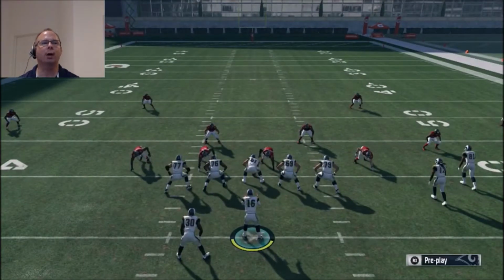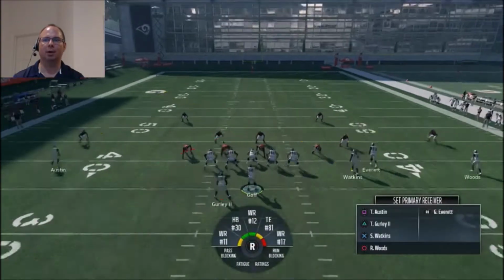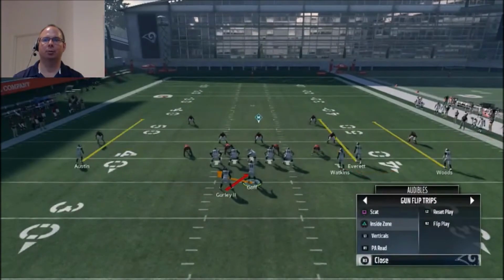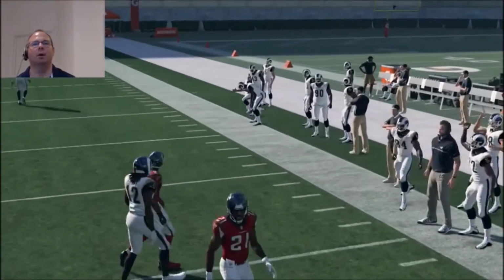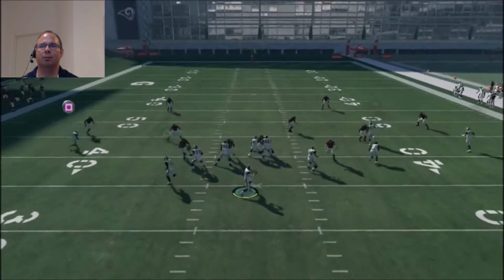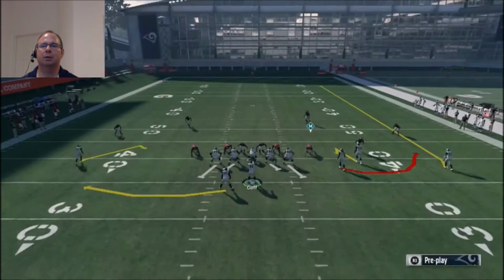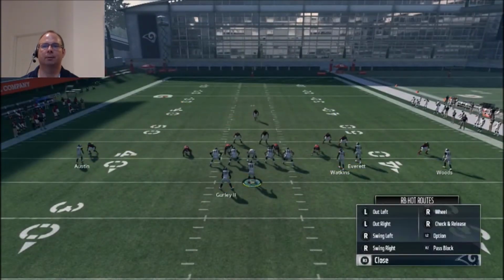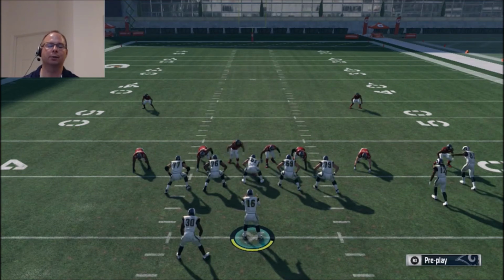Madden 18 - LA RAMS GUN FLIP TRIPS - STOCK AUDIBLES BREAKDOWN - PART 3